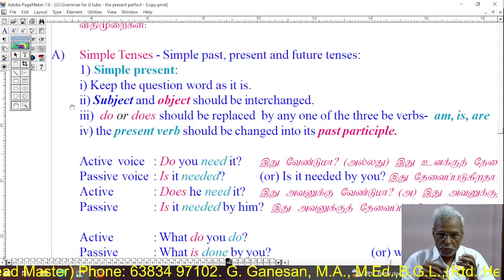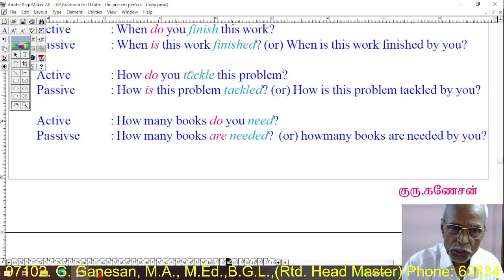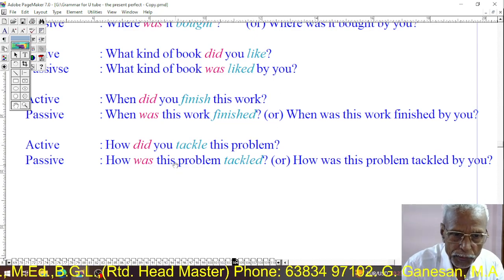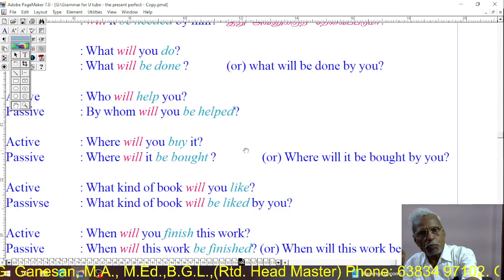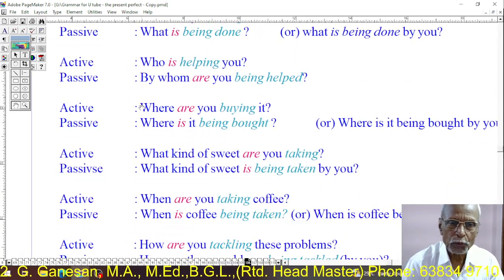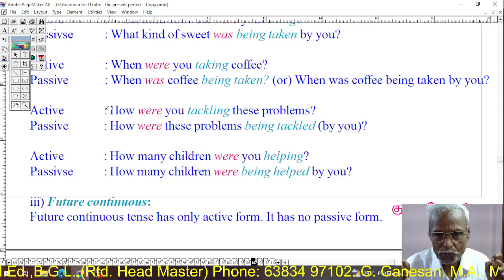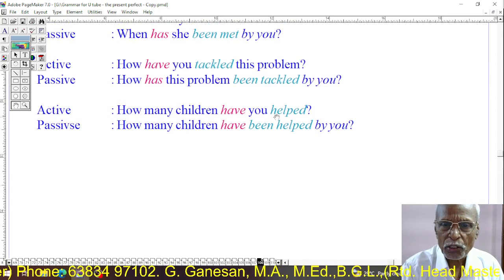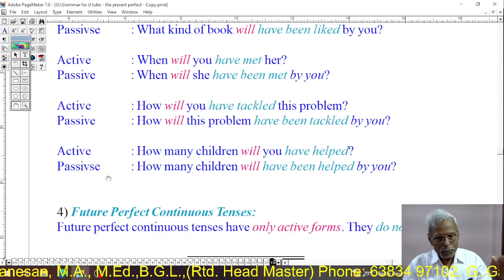Active and passive voices - part -V - in English - Video -132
Active and passive voices - part - v - in English